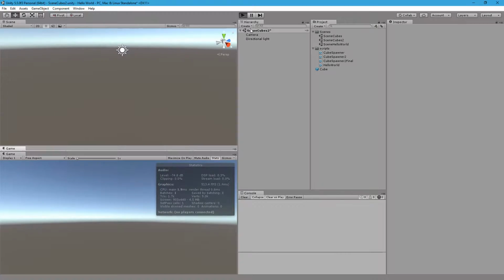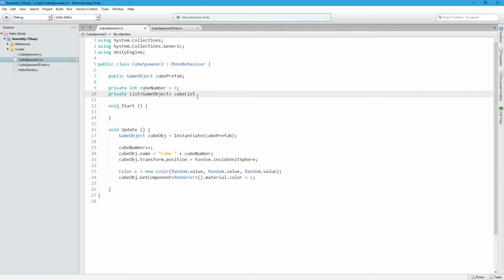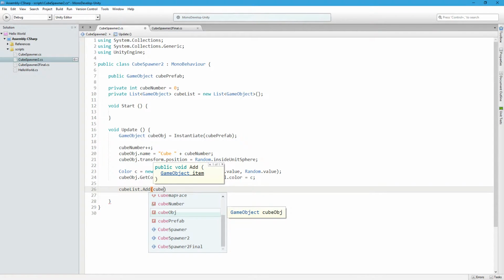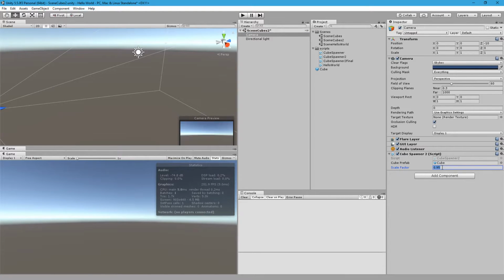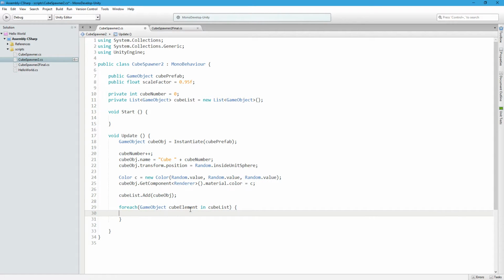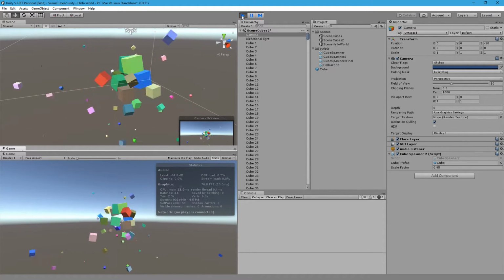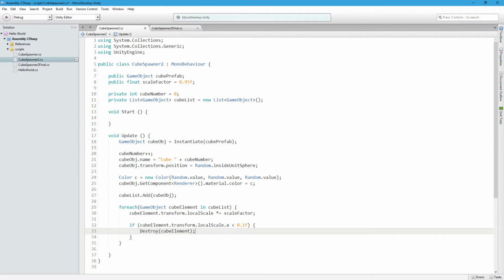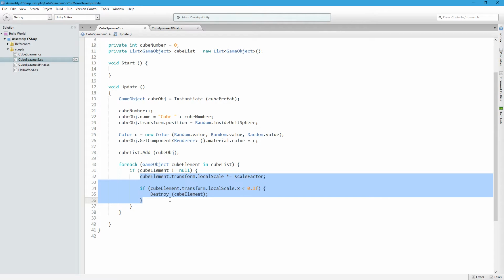Unity: Hello World, Part 4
Utilizing lists and conditionals to shrink and remove the spawning cubes. Based on Introduction to Game Design, Prototyping, and Development by Jeremy Gibson